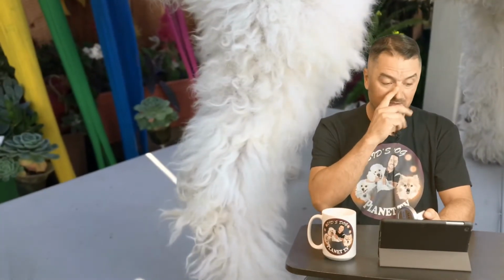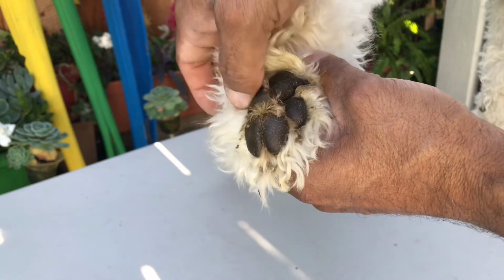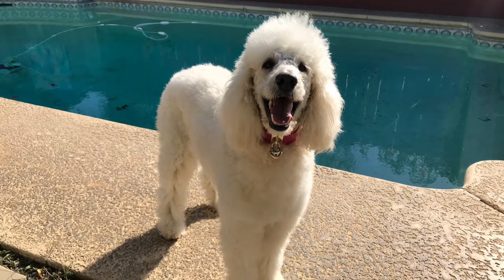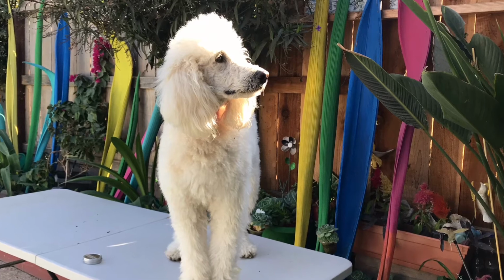Tehva Bar Soap & Nose and Paws Review